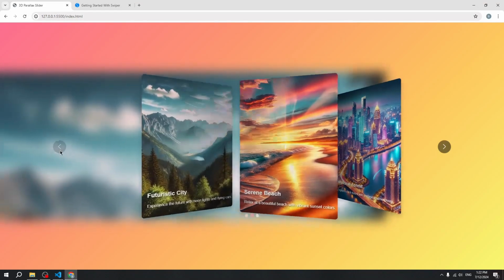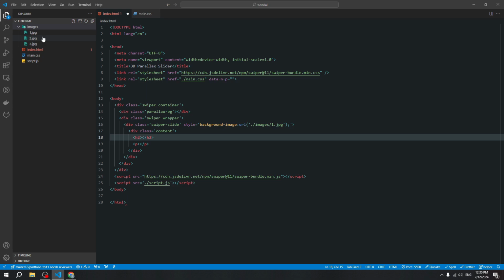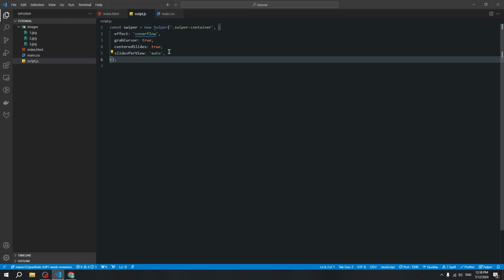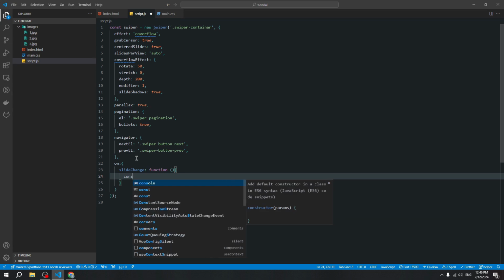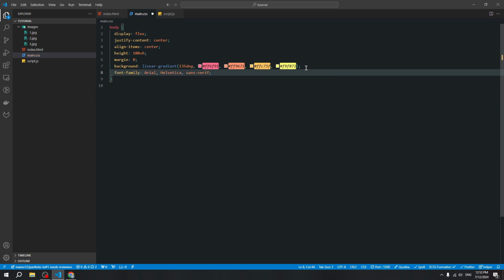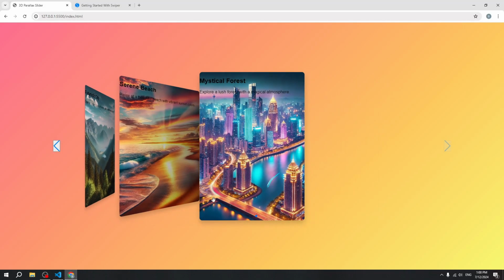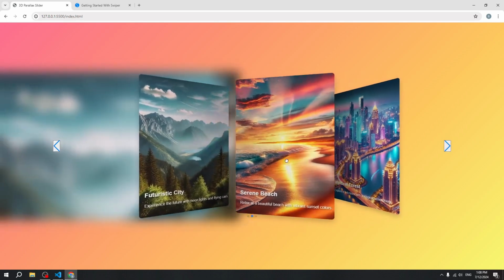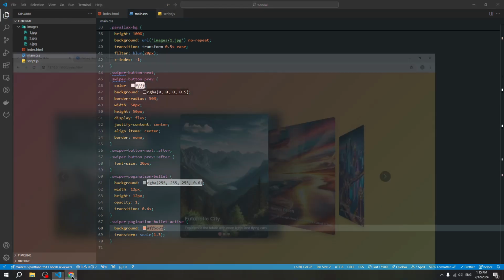How to Create a Stunning 3D Parallax Slider with Swiper.js - Step by Step Tutorial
In this video tutorial, we'll show you how to create a stunning 3D parallax slider using Swiper.js. This tutorial is perfect for anyone who wants to add a modern and interactive touch to their website. Follow along as we guide you step-by-step through the process, from setting up the HTML and CSS to initializing Swiper.js with custom effects.

In this tutorial, you'll learn:

How to set up Swiper.js in your project
How to create and style a 3D parallax slider
How to customize navigation buttons and pagination
How to add parallax effects to your slider
Whether you're a beginner or an experienced web developer, this tutorial will help you enhance your skills and create visually appealing sliders for your websites.